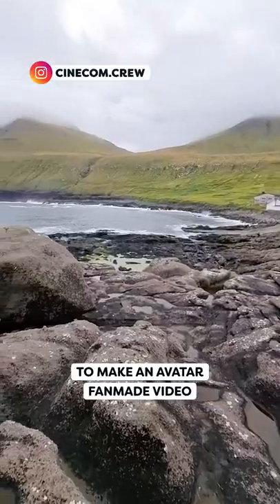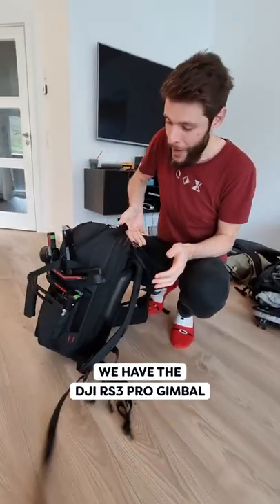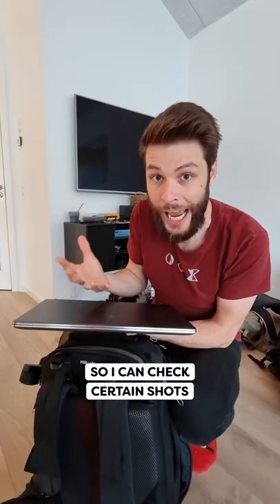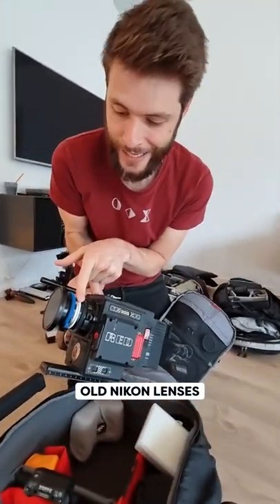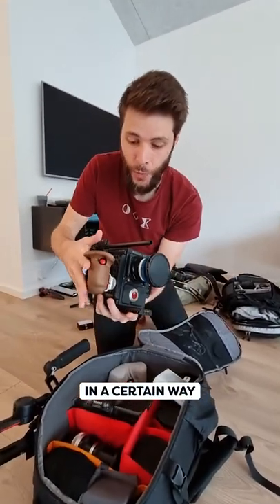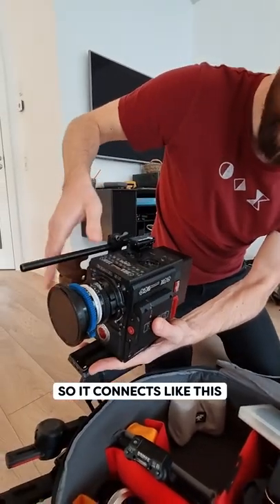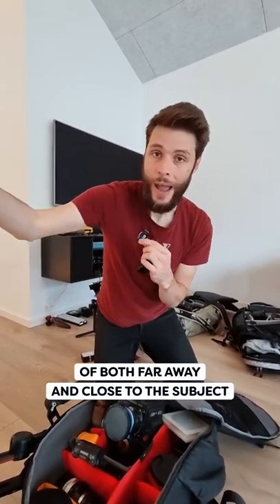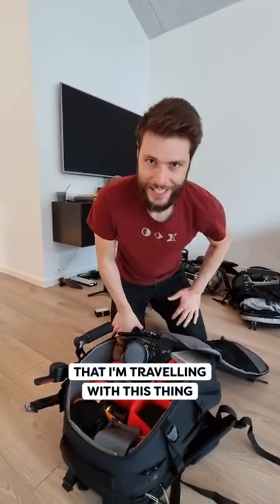Faroe Project: What's In The Bag | Cinecom